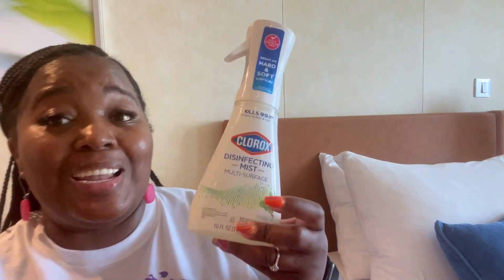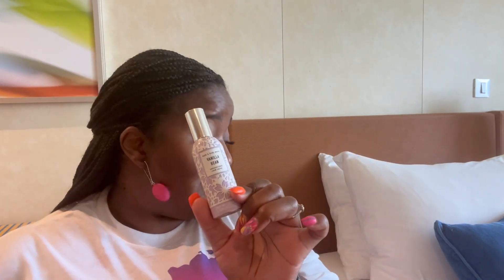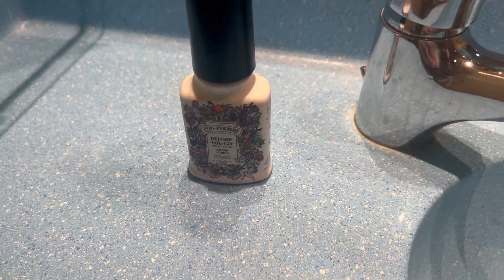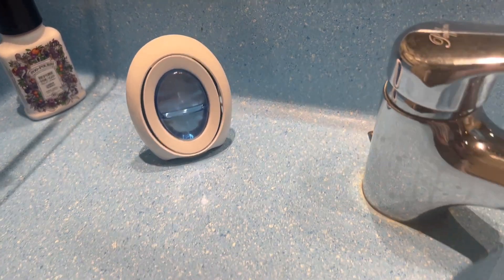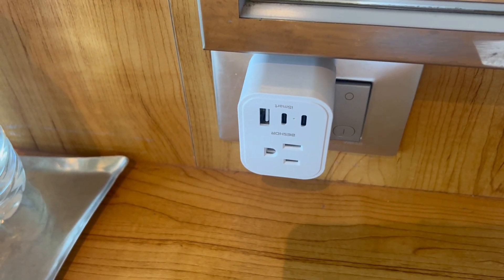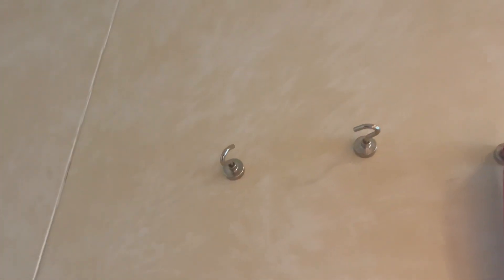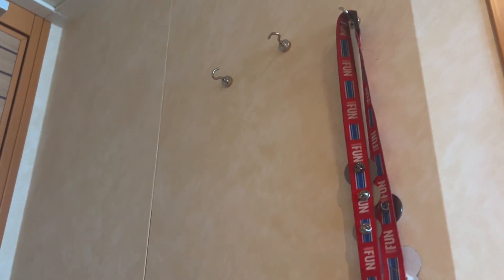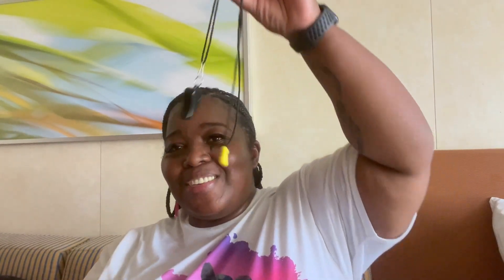Top 10 Cruise Essentials I bring On Every Cruise!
These are my 10 cruise essentials I bring on every cruise to make my cabin feel like home.

List of products mentioned:

1. Lysol and Clorox disinfectant spray and wipes
2. Bath and Body Works bed spray
3. spray
4. Bath and Body Works hand soap
5. Fabreze small space
6. European Travel Plug
7. Lane yard
8. Wall hook Magnets
9. Tumbler/ Cup
10. WHISTLE

Follow my niece on TikTok: mz.babydoll

WANT TO SEND ME SOMETHING:
CRUISELADY2012
GLENWOOD, IL 60425